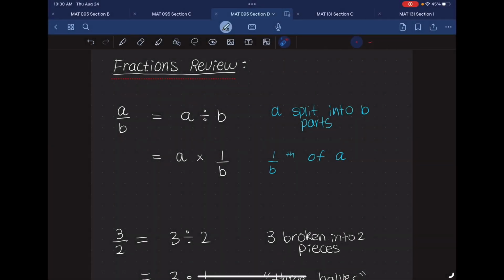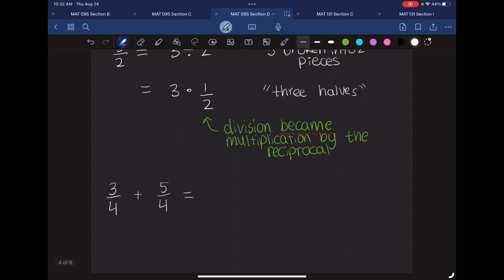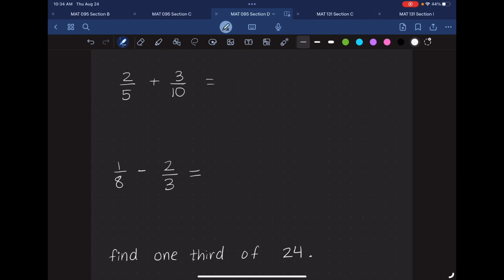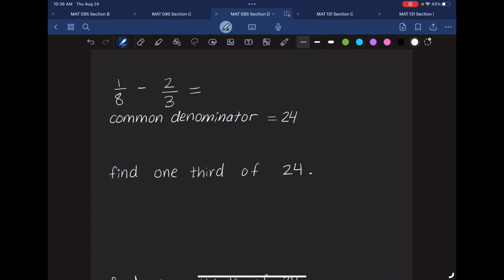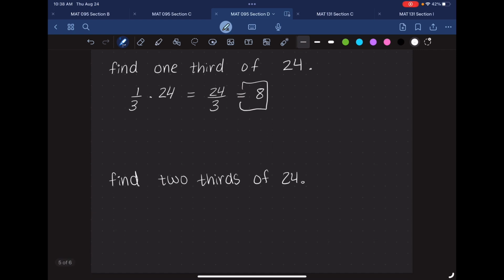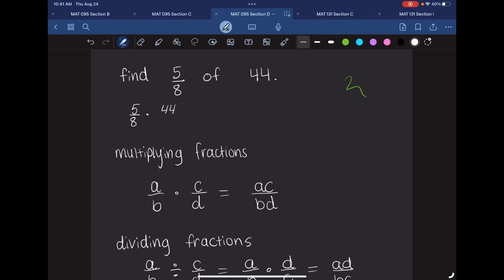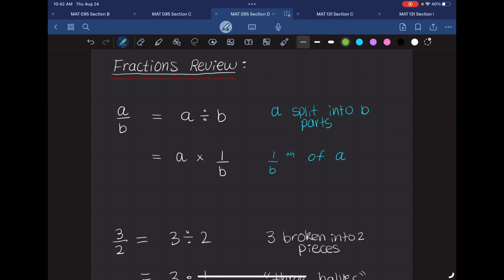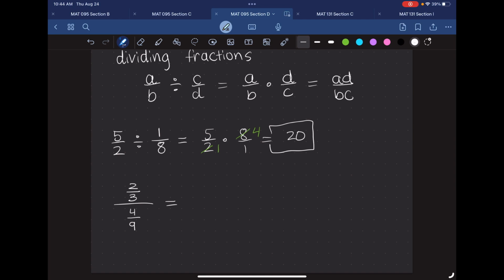Fractions Review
What are fractions? How can we add, subtract, multiply, and divide them?